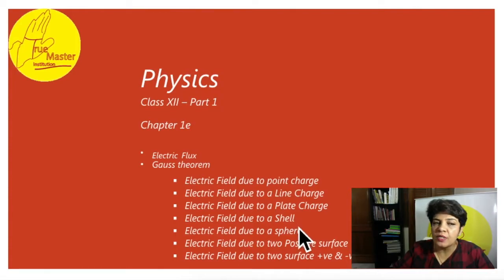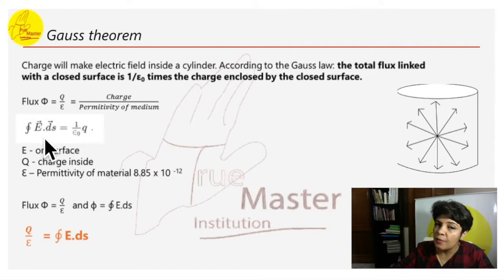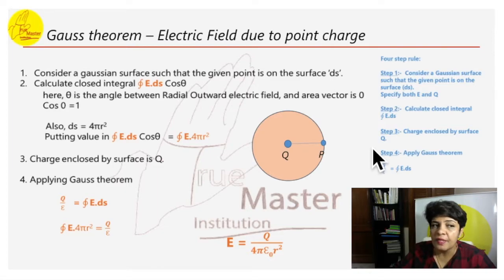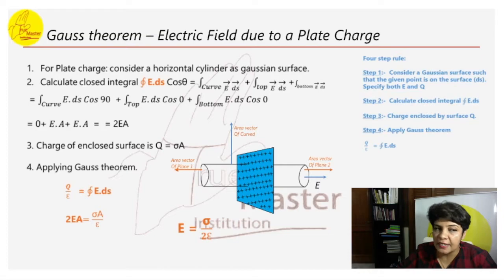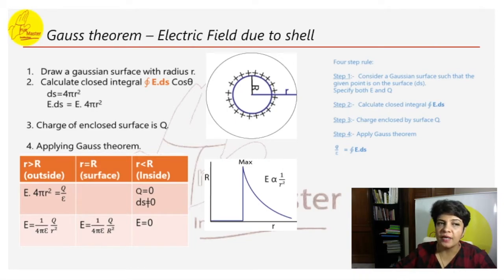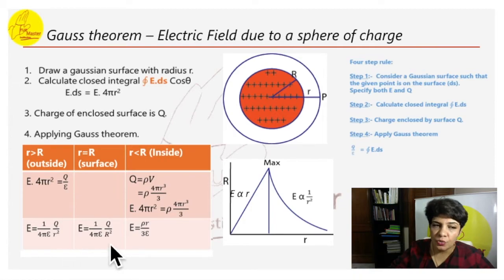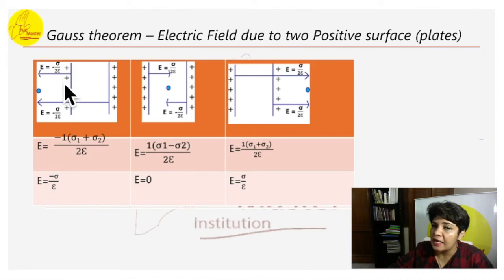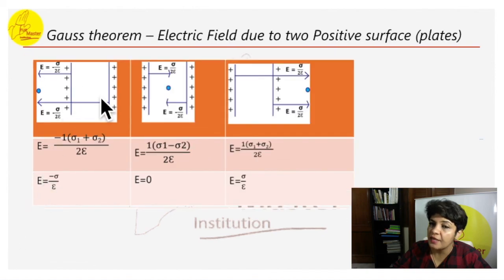Class 12 chapter 1e Electric Charges and Field